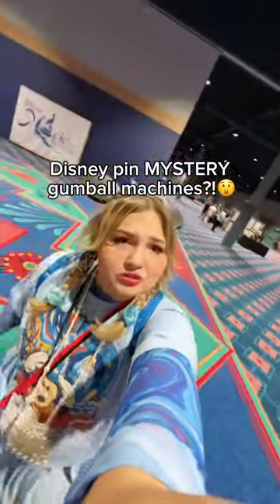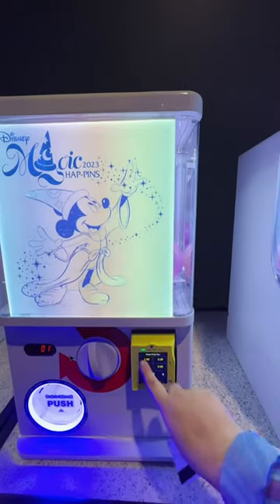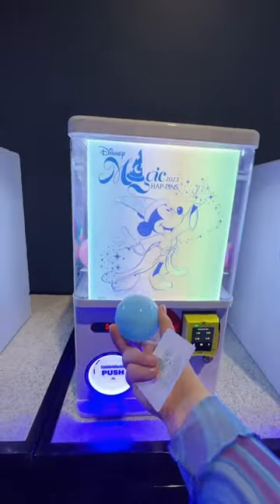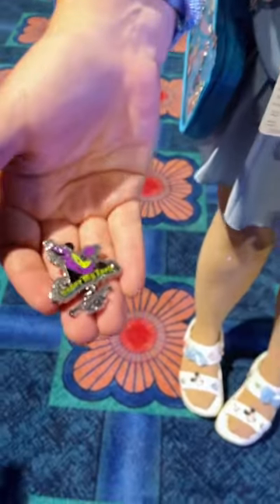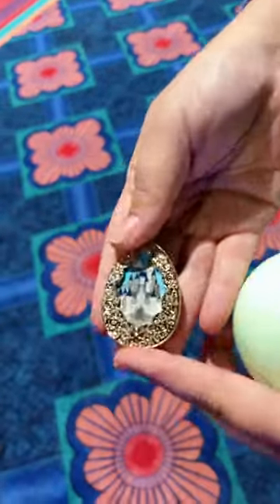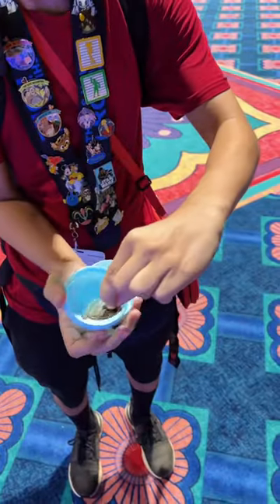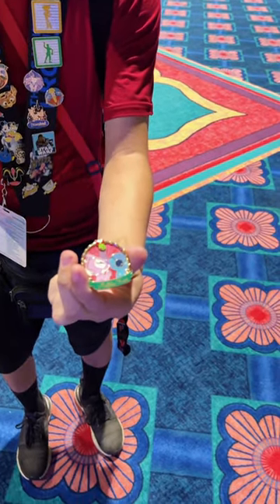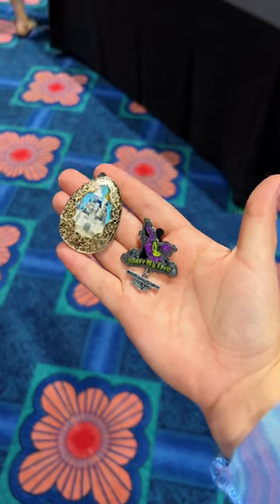Disney Pin MYSTERY Gumball Machine?! 😲 Pin Trading Event Celebration in WDW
We went to Magic HapPins, Disney’s official pin trading celebration, and had a BLAST! They surprised everyone with 2 turns at the gumball vending machines with mystery Disney pins in them!